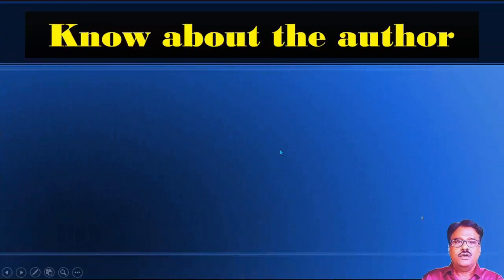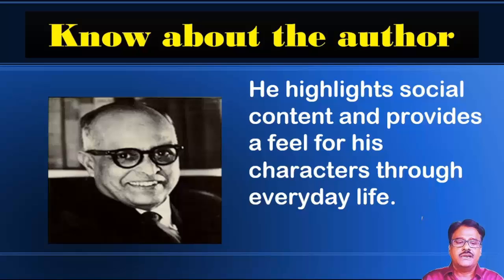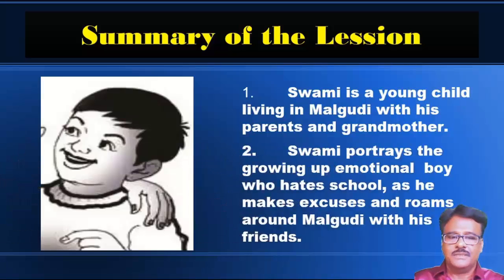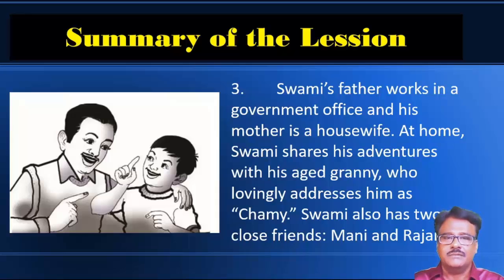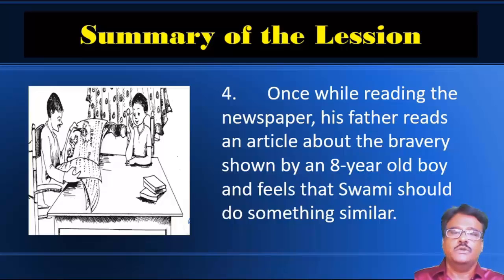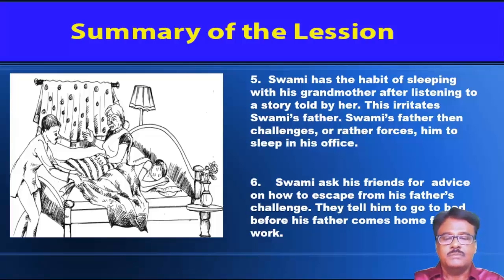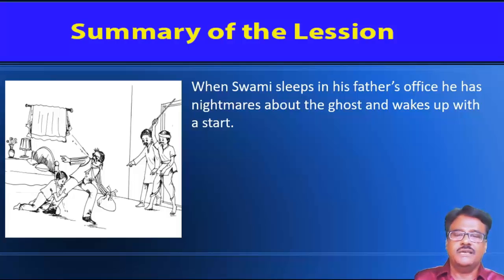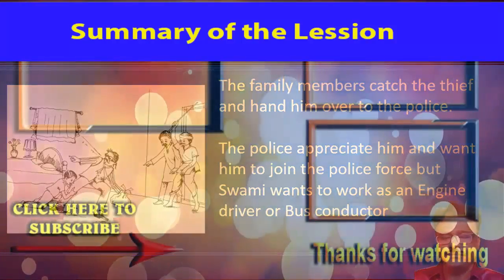10th|Malgudi days||A Hero||R K Narayan|sslc|Karnataka|2023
10th|Malgudidays||A Hero||R K Narayan|sslc|Karnataka|2023#ancient

HERO BY R K NARAYAN English Literature,Malgudi Days,R.K. Narayan,Shankar Nag,Swamy,

Swami is a young child living in Malgudi with his parents and grandmother.
Swami portrays the growing up pangs of a boy who despises school, as he makes excuses and roams around Malgudi with his friends. Swami’s father works in a government office and his mother is a housewife. At home, Swami shares his adventures with his aged granny, who lovingly addresses him as “Chamy.” Swami also has two close friends: Mani and Rajam. Once while reading the newspaper, his father reads an article about the bravery shown by an 8-year old boy and feels that Swami should do something similar. Swami has the habit of sleeping with his grandmother after listening to a story told by her. This irritates Swami’s father. Swami’s father then challenges, or rather forces, him to sleep in his office.
When Swami tells his friends of the ordeal, his friends warn him about a ghost living near the office. Swami ask his friends for advice on how to escape from his father’s challenge. They tell him to go to bed before his father comes home from work.However, his father does not let him sleep at home, wakes him and takes him there.Swami tries to negotiate with his father to let him sleep in the house in a separate room. But his father refuses. However, he lets Swami sleep with the door and windows open. When Swami sleeps in his father’s office he has nightmares about the ghost and wakes up with a start. At the same time, Swami spots an intruder breaking into the office. Mistaking him for the ghost, Swami grabs the intruder’s leg and yells for help.The family members catch the thief and hand him over to the police.The police appreciate him and want him to join the police force but Swami wants to work as an Engine driver or Bus conductor.